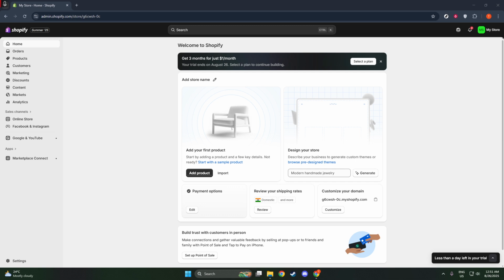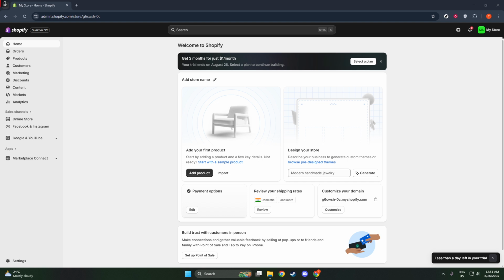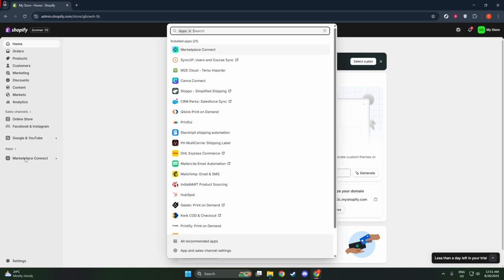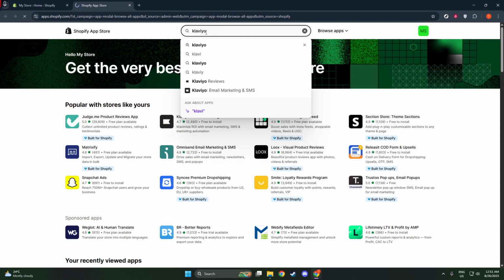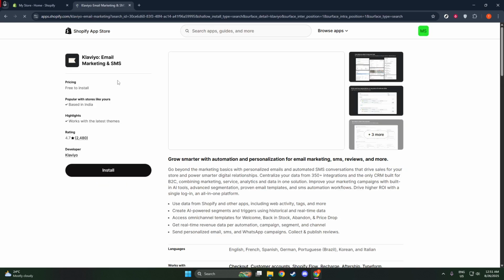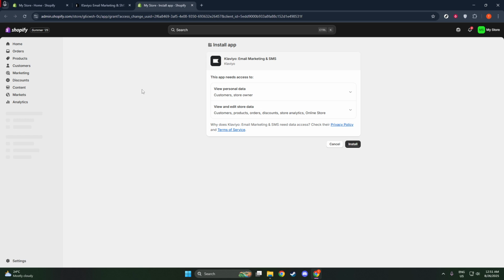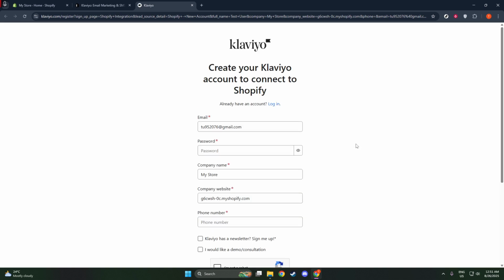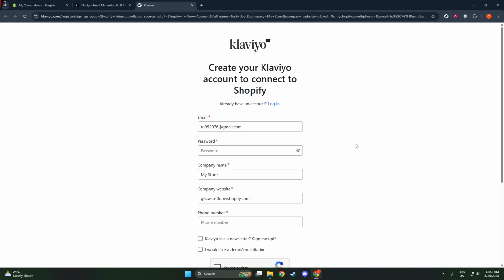How to Integrate Shopify with Klaviyo [2026 Full Guide]